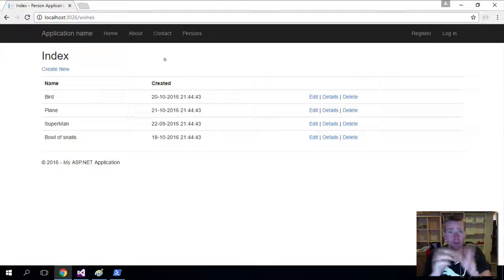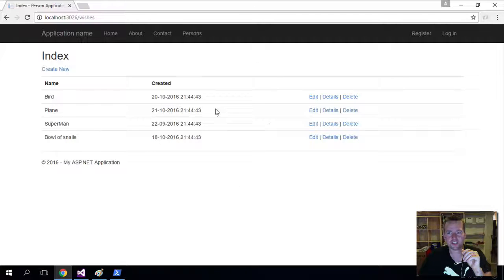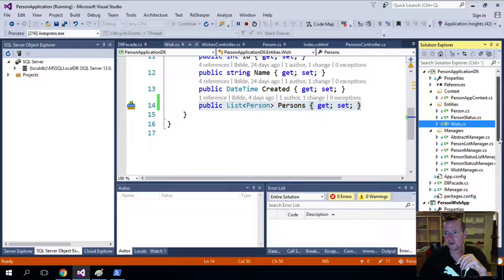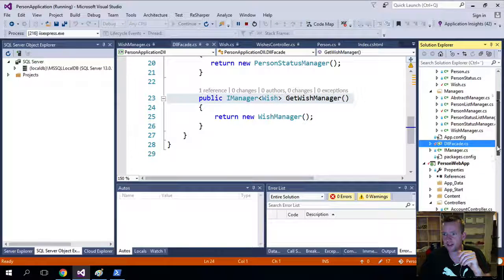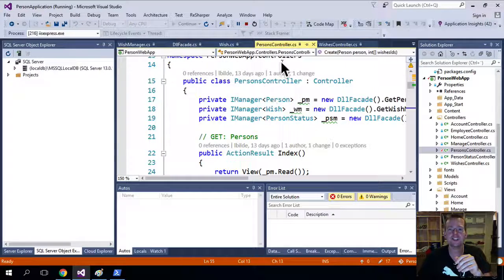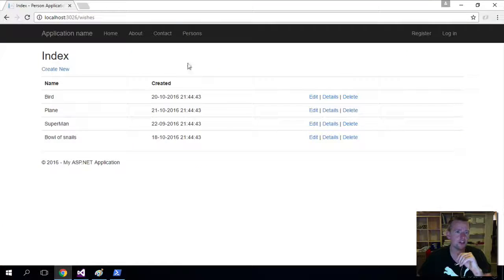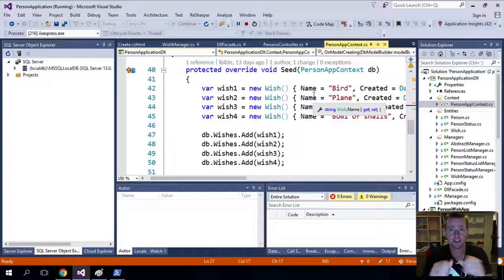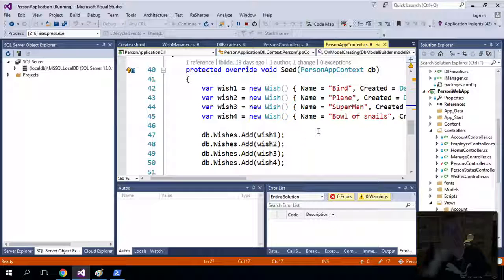Fluent API - Many to Many relations - Adding wishes controller